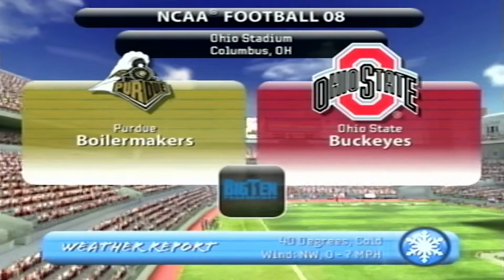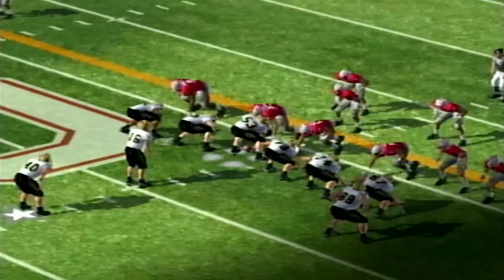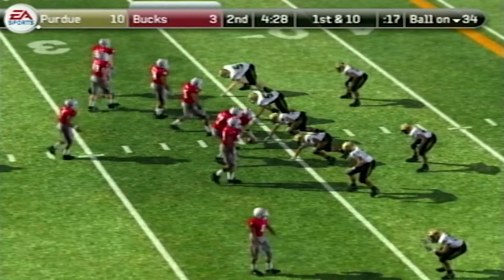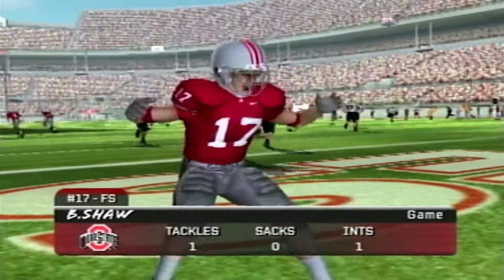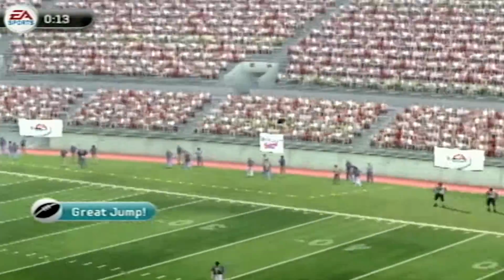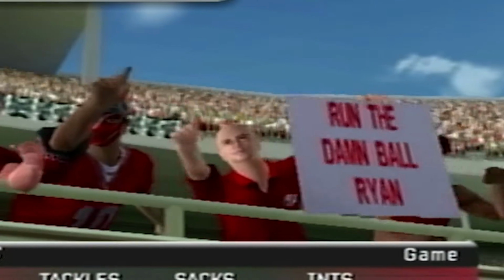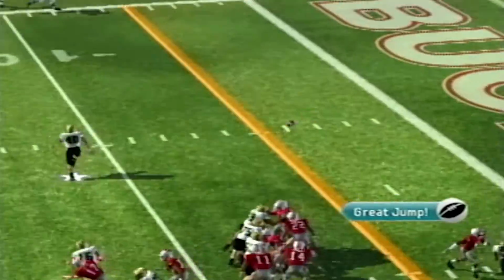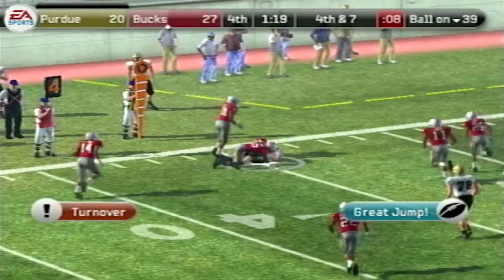Ohio State-Purdue 2021 NCAA 08 Simulation